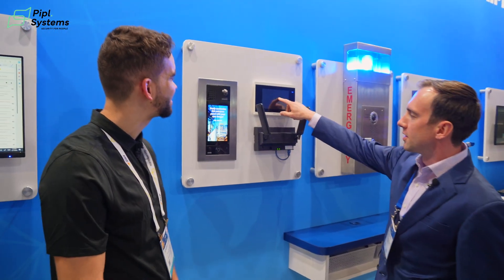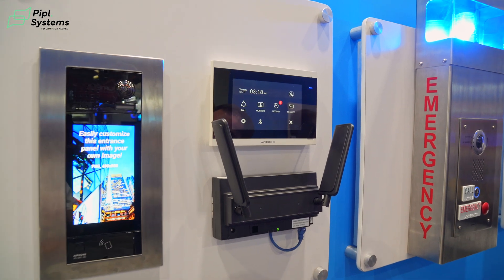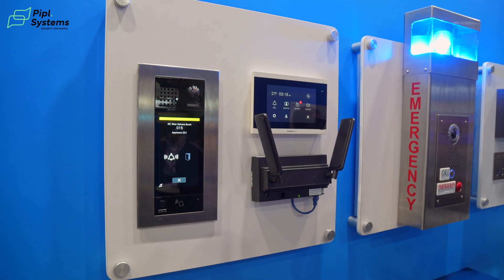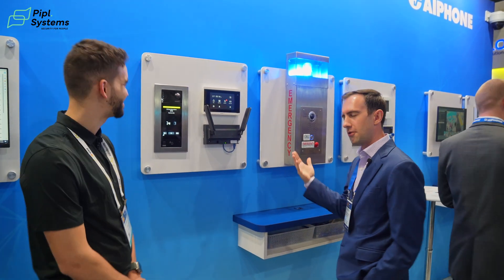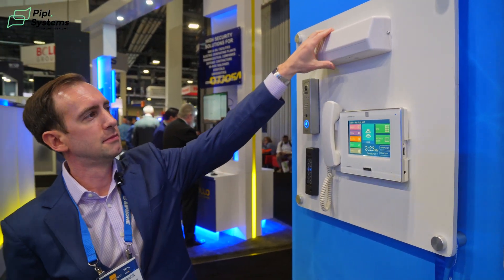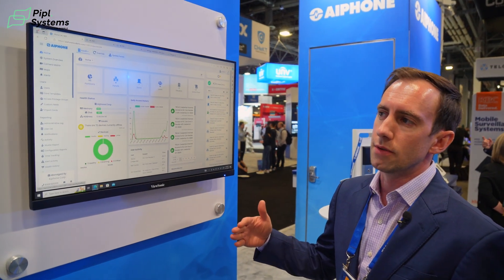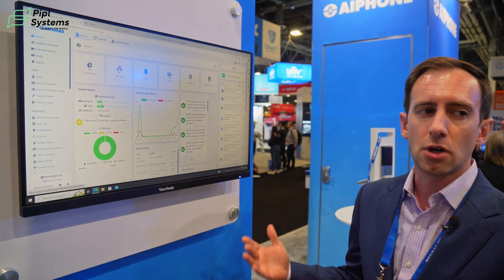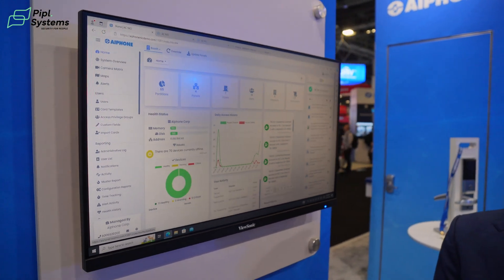Aiphone at ISC WEST 2024: New Updates in Intercom, Access Control Systems and Cloud Platform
00:00 - Introduction
00:47 - Features and functions of Aiphone Intercom Entrance Panel IXG-DM7-HIDA
01:58 - Nuances of using QR code access
02:32 - All types of passage inside
03:05 - What access control card formats is the reader compatible with?
03:23 - Features of the indoor monitor of the IXG-2C7 intercom
04:02 - Why the new Gateway IXGW-TGW is interesting
04:51 - Aiphone Emergency Call Box
05:18 - Commercial applications for door stations
07:33 - AC Series Access Control Solution
09:06 - AC Nio - management software for the AC Series access control system
10:04 - About the launch of the Aiphone cloud platform
10:55 - Conclusion

Welcome to the Pipl Systems YouTube channel! Join security expert Jeremie Lusignan as he delves into the latest offerings from Aiphone showcased at ISC West 2024. In this review, our expert is assisted by Ben Jobrack, Product Manager at Aiphone Corporation. Discover the features and functions of the Aiphone Intercom Entrance Panel IXG-DM7-HIDA, including its customizable home screen and QR code access.

Explore the various unlocking options available and learn about the compatibility of the reader with different access control card formats. Jeremie and Ben will also discuss about Aiphone's new Gateway IXGW-TGW which enables landline access. Dive into commercial applications for door stations and get insights into the AC Series Access Control Solution and AC Nio management software. Plus, find out about the upcoming launch of the Aiphone cloud platform. Don't miss out on this comprehensive overview of cutting-edge security systems!